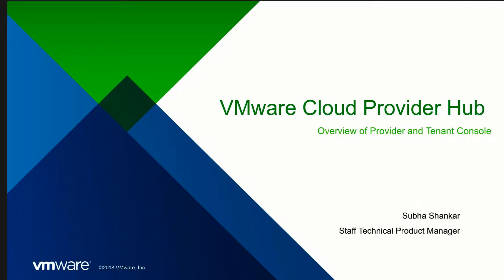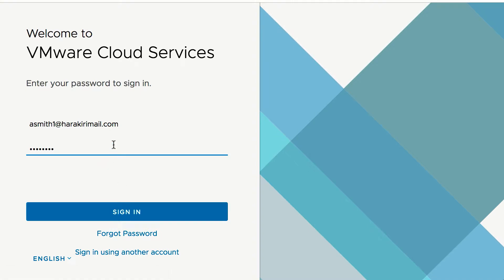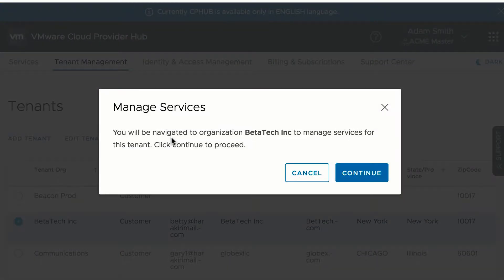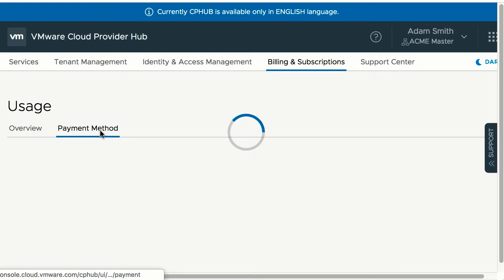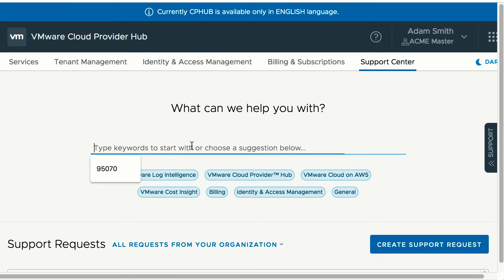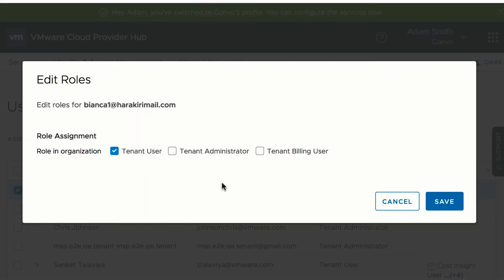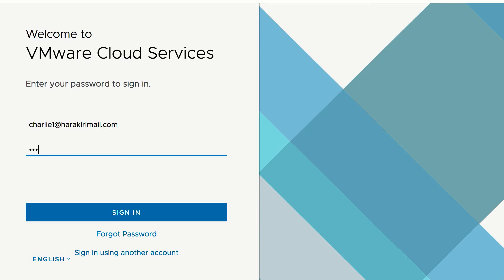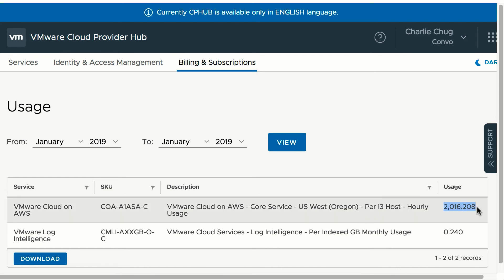VMware Cloud Provider Hub Overview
This is a Level 1 overview of the Provider and Tenant console using VMware Cloud Provider Hub

Learn more about VMware-based cloud services on Cloud Provider Hub

Products covered: Cloud Provider Hub